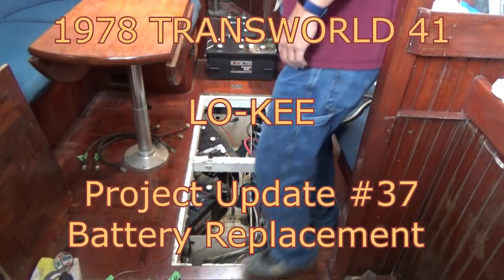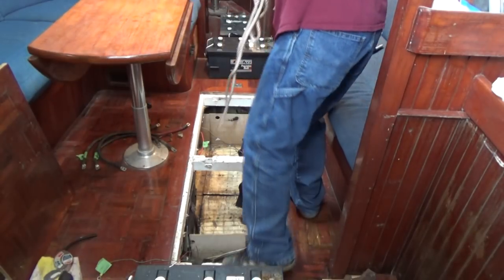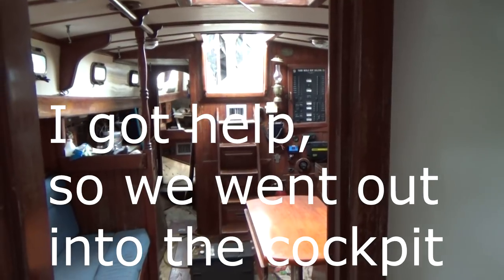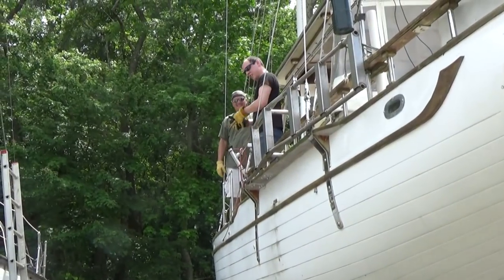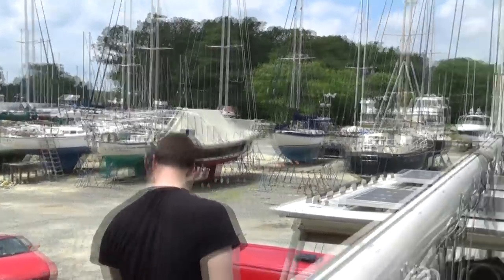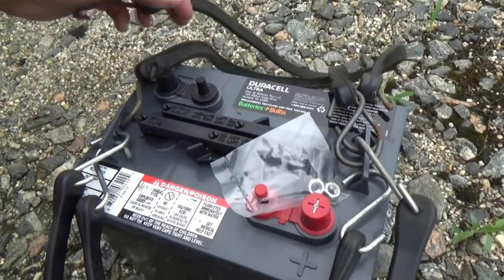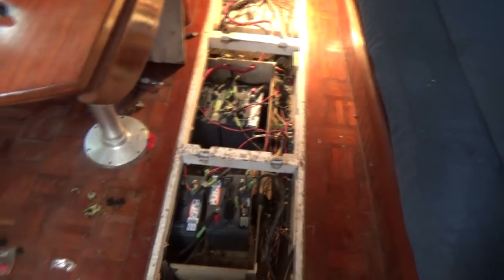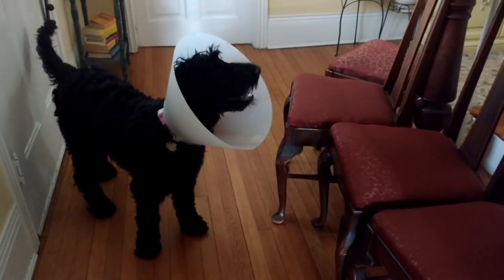Battery Replacement Update #37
The old dead 130lb batteries needed to go so I replaced them with some golf cart batteries. A big thank you to Ernie and Erik for helping me get the big batteries off the boat! You can see they have more than free labor as a talent in this video